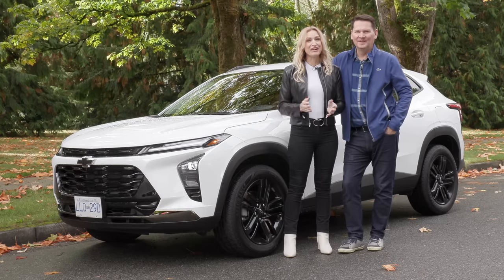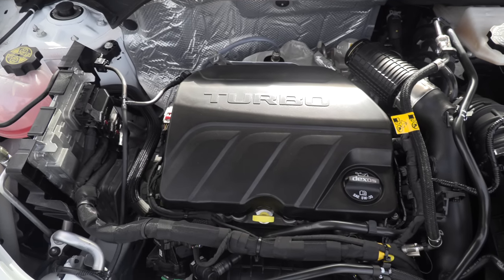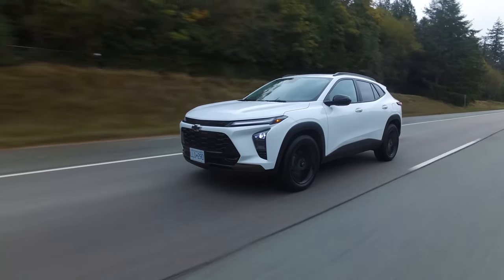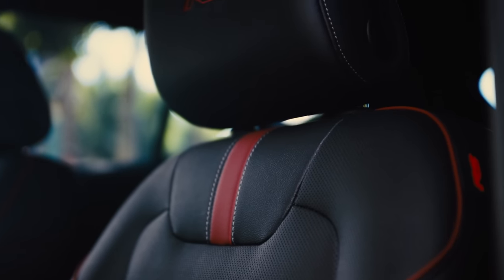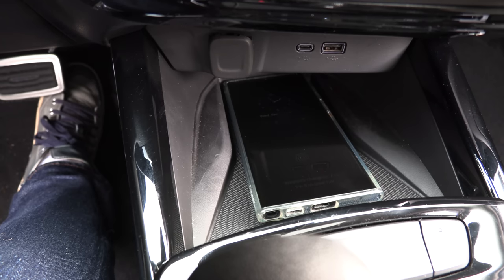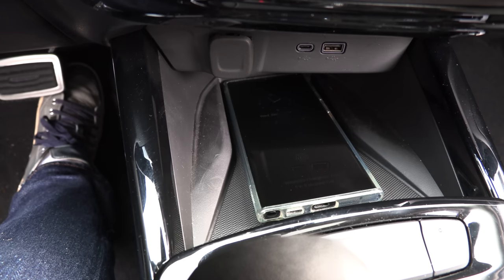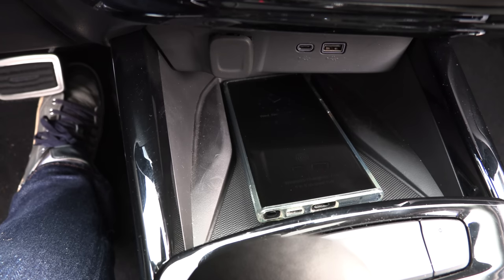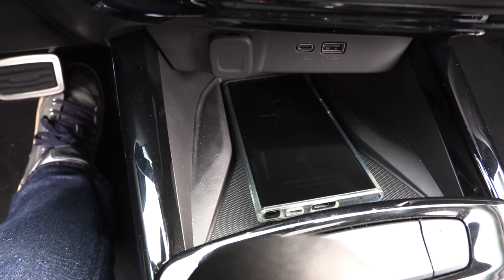2024 Chevrolet Trax review // This one's a shocker. That price!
This is a Motormouth couple car review of the all-new 2024 Chevrolet Trax subcompact suv. With a starting price of $24,530 CAD/$20,400 USD, the Chevrolet Trax is an affordable option. It’s not a powerhouse but it sure is a great daily driver with a 1.2L turbocharged 3-cylinder matched to a 6-speed automatic transmission, 137 horsepower and 162 lb-ft of torque. This is a FWD model but with a good set of winter tires, you may be just fine without AWD.
The Chevrolet Trax has grown, it’s 11” longer and 2” wider than the previous model and has 7.3” of ground clearance. It comes standard with LED headlamps, body coloured door handles, hidden exhaust tips, 17” wheels, available 18” and 19” wheels and a compact spare tire.
Standard features on the new 2024 Chevrolet Trax include an 8” touchscreen, 3.5” driver display, wireless Apple Carplay and Android Auto, manual heated cloth front seats, a 4-speaker audio system, active noise cancellation, a manual liftgate and Chevrolet Safety Assist.
In the US, heated front seats are not standard, but are available in both the LS and LT packages.
The 1RS Chevrolet Trax adds the heated steering wheel, the LT has cloth and Evotex seats which is leatherette, a 6-speaker audio system, 11” touchscreen and 8” driver display. The Activ and 2RS models add a power driver’s seat and Evotex upholstery. Available features include, a sunroof and a wireless charger.
The 2024 Chevrolet Trax does not offer extra features like ventilated front seats, heated rear seats, a power passenger seat, driver seat memory or a power tailgate. However, the price reflects that and all of these features are not typical in the subcompact class. The Kia Seltos is the only model that offers all of these features.
Chevrolet Trax fuel economy is 8.3L/100 km, 28 MPG city and 7.4L/100 km, 32 MPG highway
Here’s the pricing for all the other trims available, Chevrolet Trax 1RS $26,030 CAD/$22,100 USD
Chevrolet Trax LT $28,930 CAD/$22,300 USD, Chevrolet Trax Activ $31,030 CAD/$23,900 USD and  Chevrolet Trax 2RS $31,030 CAD/$23,900 USD.
The Chevrolet Trax Activ model has a more contemporary look with 18” black wheels, a black grille with chrome accents and Activ badging. The interior is comfortable, spacious and clean with black leatherette upholstery, yellow accents, a power driver’s seat, heated front seats a heated steering wheel, a 6-speaker audio system, the larger 11” touchscreen with wireless Apple Carplay and Android Auto and an 8” driver display.
The Chevrolet Trax is missing some features but the lower price point reflects that. It doesn’t offer a power tailgate, a power passenger seat, driver seat memory, ventilated front seats or heated rear seat. This is also a FWD model but with a good set of winter tires, you may find this is all you need.
This Chevrolet Trax is not a powerhouse but it’s a great city driver with a 1.2L turbocharged 3-cylinder matched to a 6-speed automatic transmission, 137 horsepower and 162 lb-ft of torque.